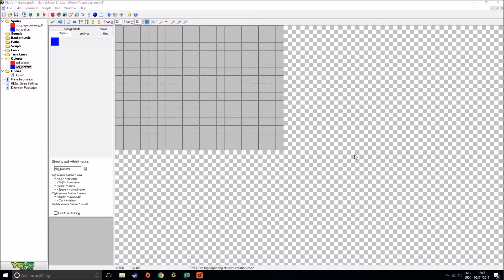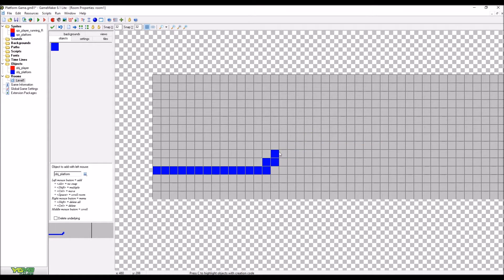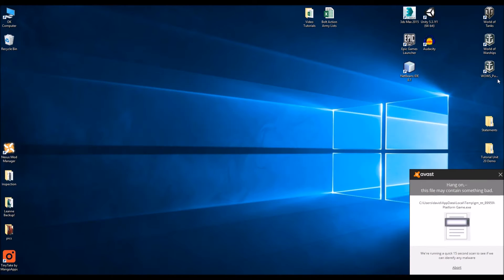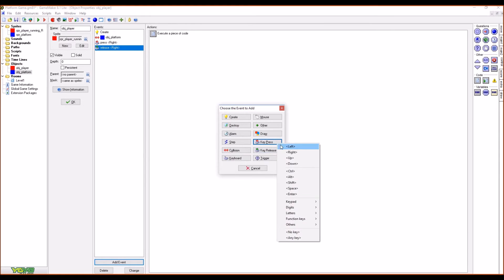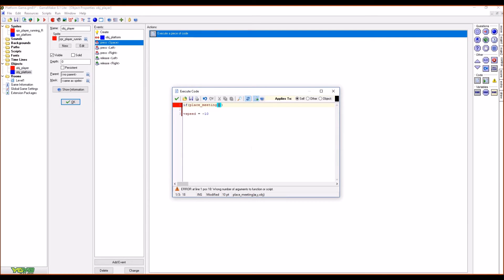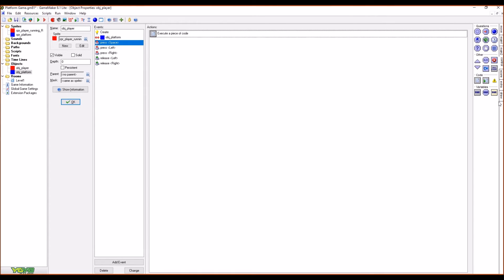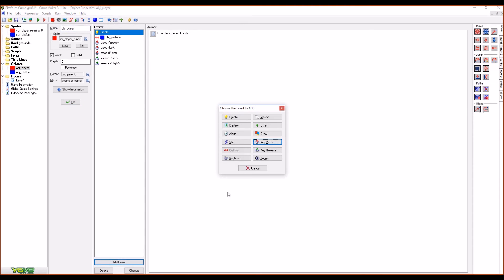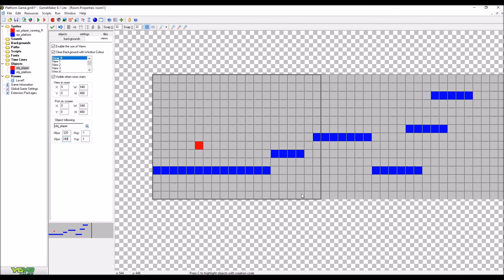Platform Game 1 Gravity, movement, jumping, views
Platform game- part 1.
In this tutorial you will learn how to set gravity, move left and right, jump and use views